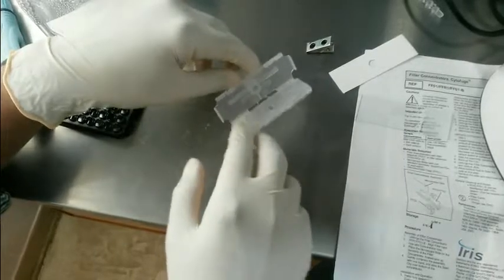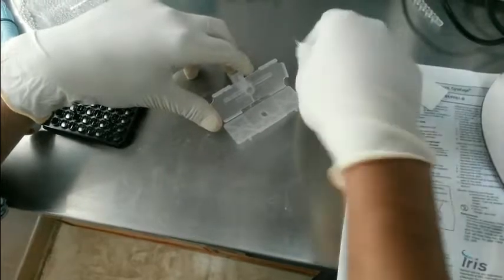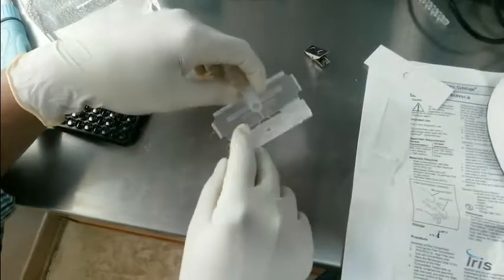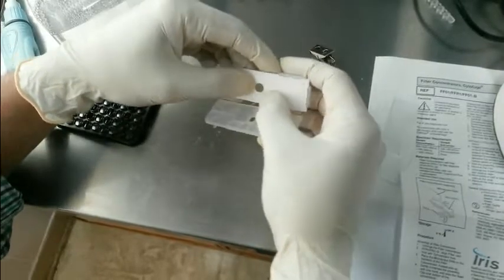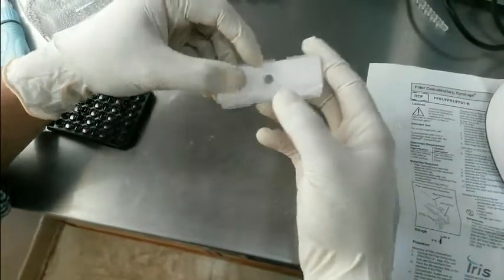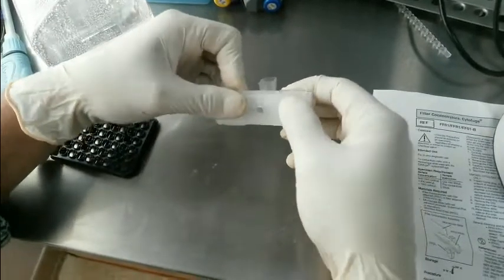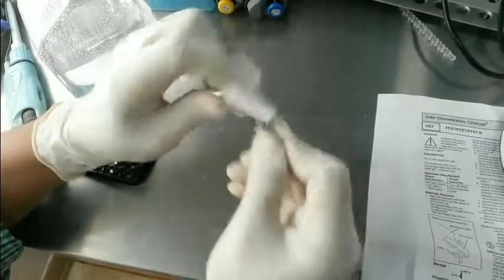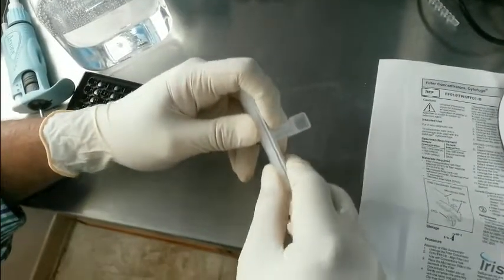Cytofuge 2 - How to make Slide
beckman Coulter